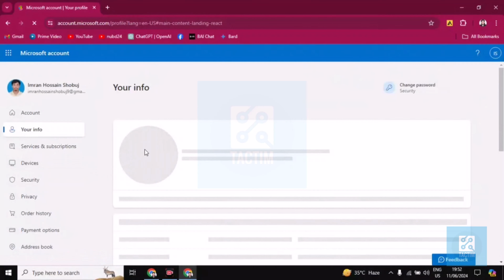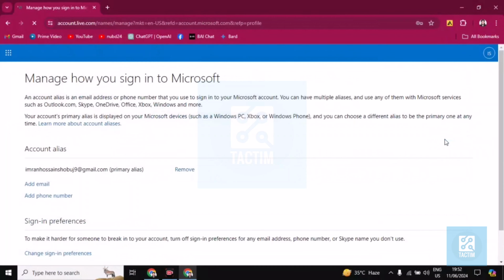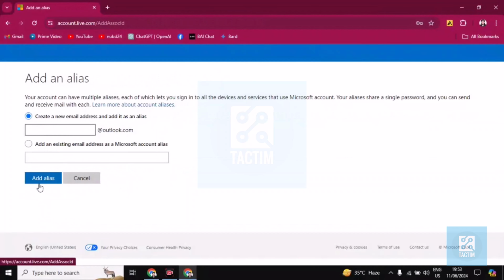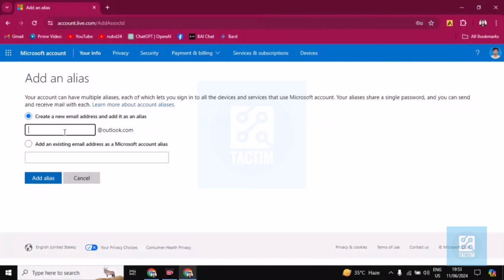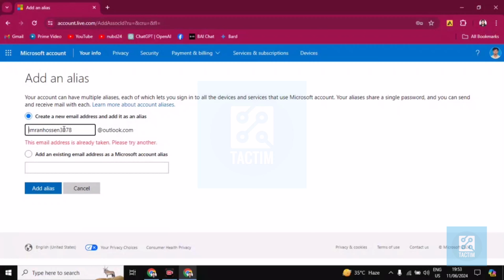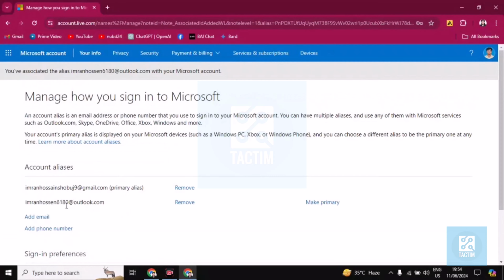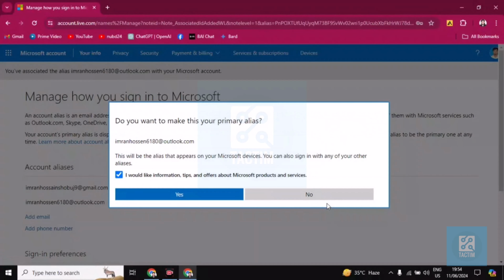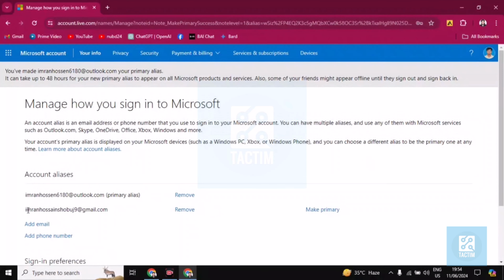How to change your Microsoft account email 2025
Learn how to change your Microsoft account email in 2024 with this easy, step-by-step tutorial. Whether you need to update your email for security reasons or simply prefer a new address, this video will guide you through the entire process. Stay updated and manage your account settings effortlessly with our clear instructions.